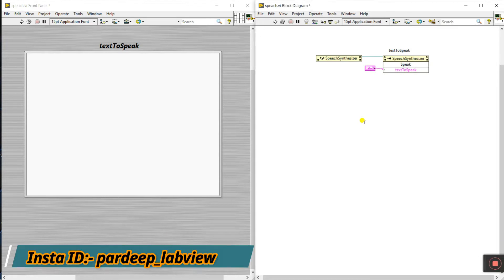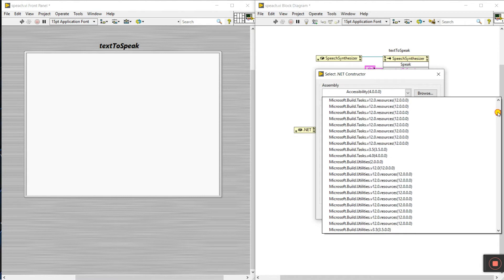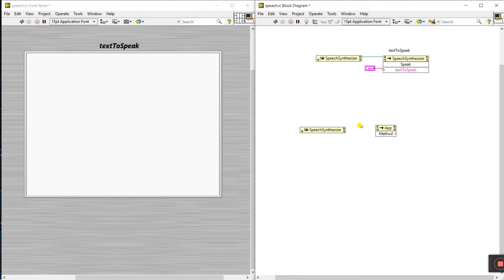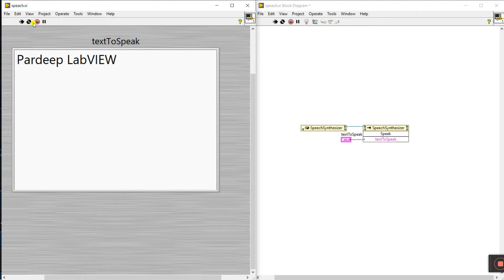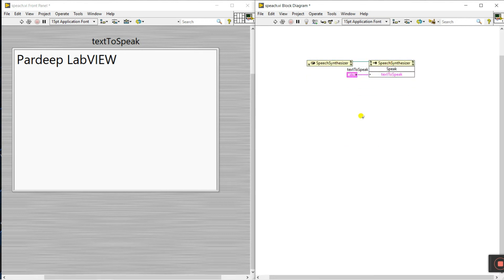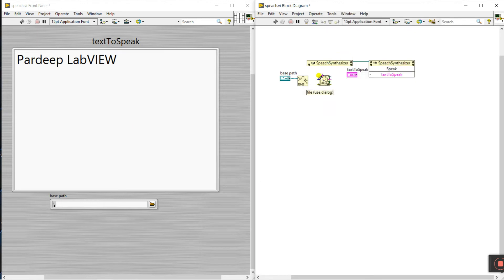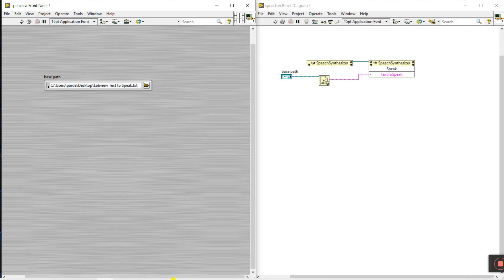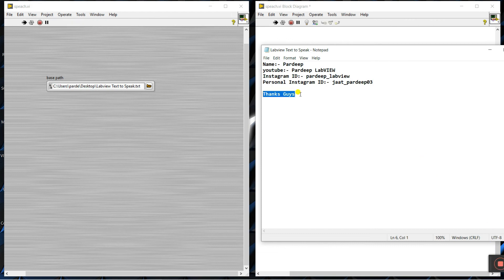Labview | Tutorial 21 Text To Speak in Labview | LabVIEW Programming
1. Tutorial 21 Text To Speak in LabVIEW
2. Tutorial 21
3. LabVIEW Programming

Text To Speak in LabVIEW,
speak in LabVIEW,
LabVIEW text speak,
LabVIEW tutorials,
labview basic,
labview tutorial,
labview tutorial for beginners,
labview programming,
labview projects,